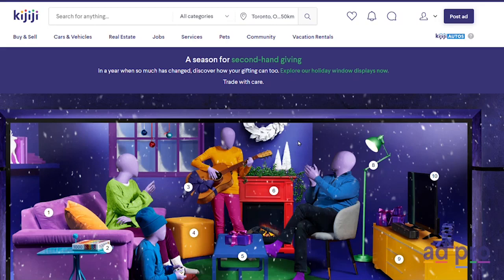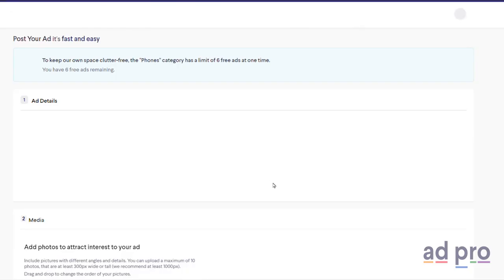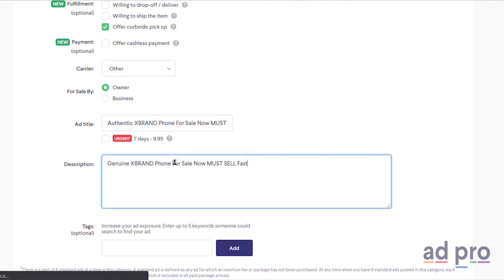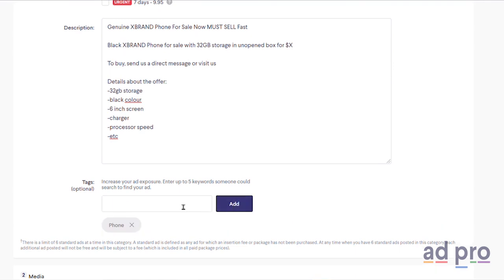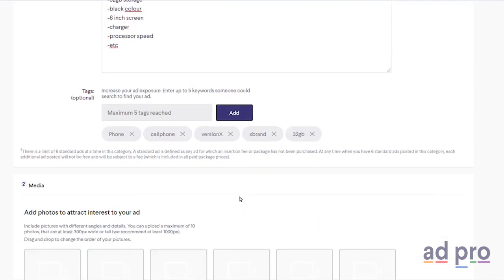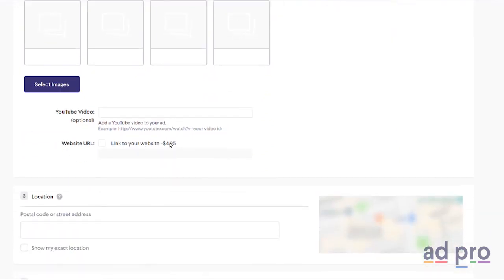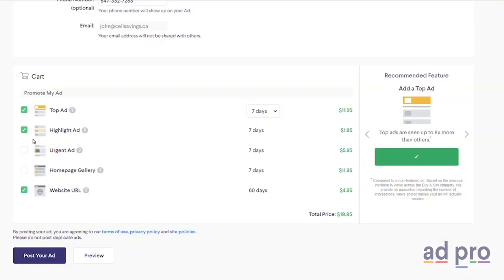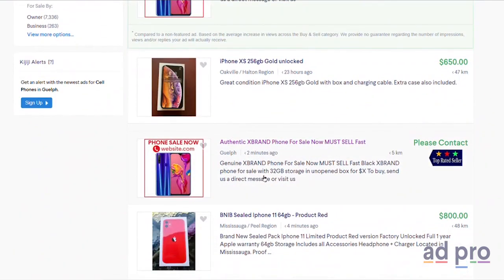How To Use Kijiji - How To Post Kijiji Ad (Ad Pro 17/22)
How I Made Over $378,000 Net Profit with Kijiji Ads while Achieving a 634% Return On AdSpend

Originally an exclusive paid course, now available 100% FREE. Learn lessons on how to optimize your ads on Kijiji, Canada's largest online classifieds site

Optimize your ROI from every ad dollar, regardless of your ad budget